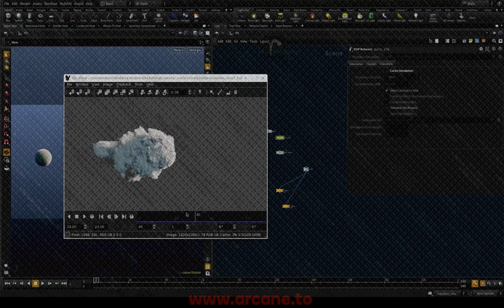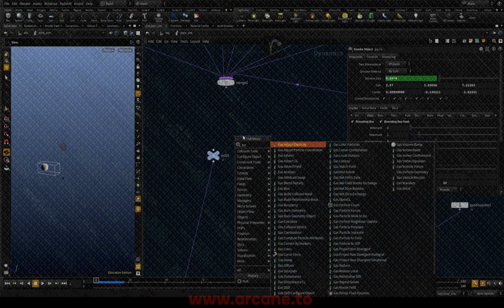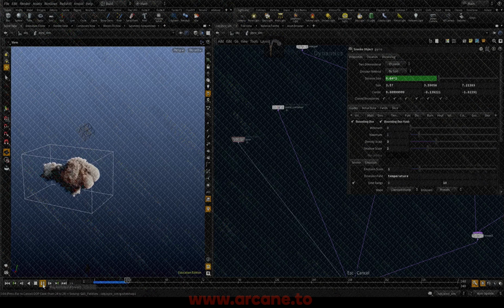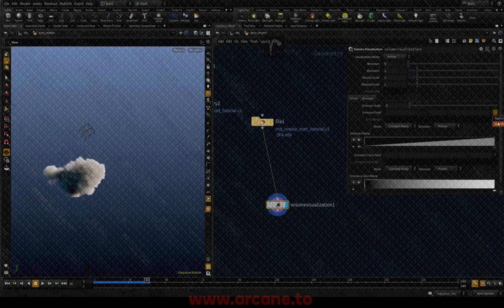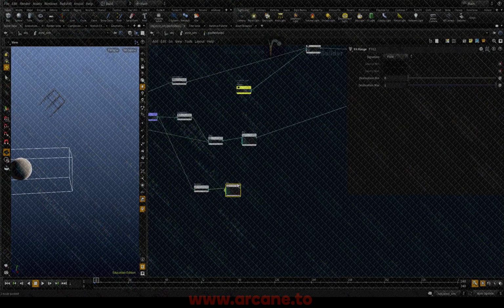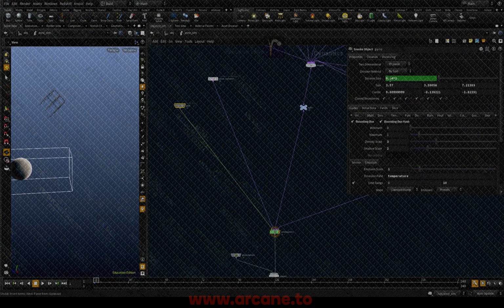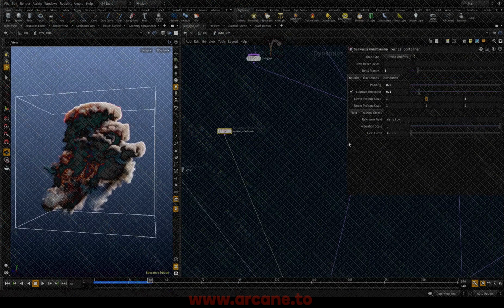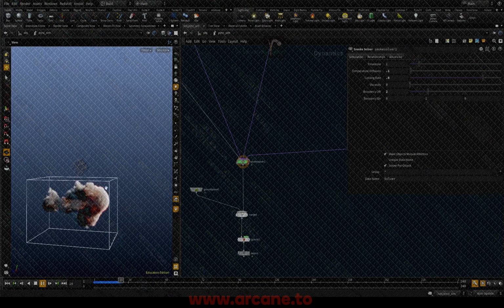2 Add Temperature